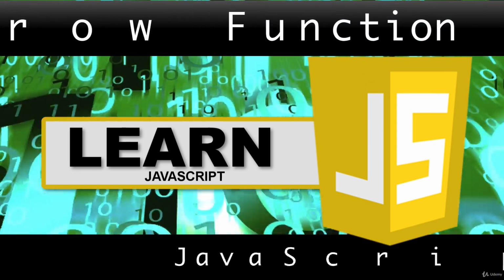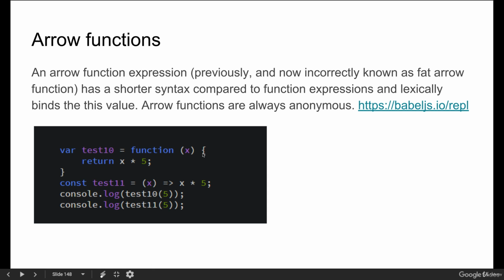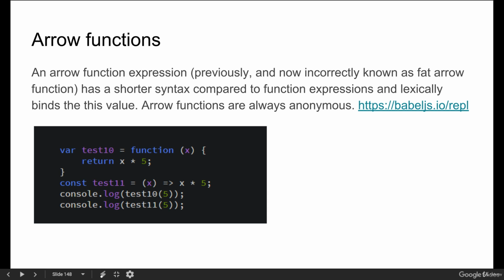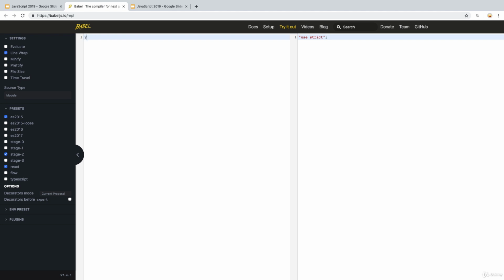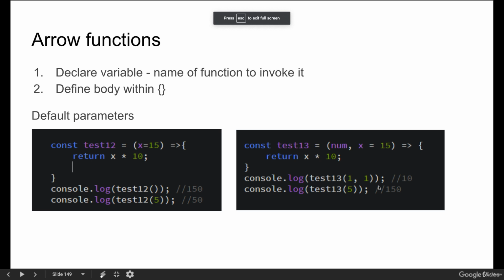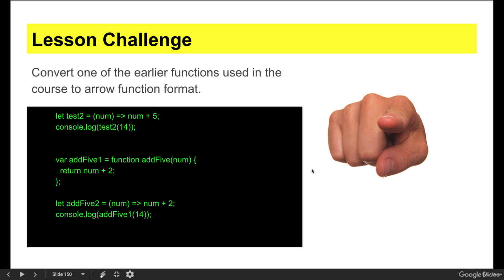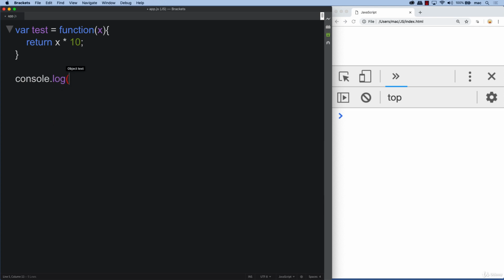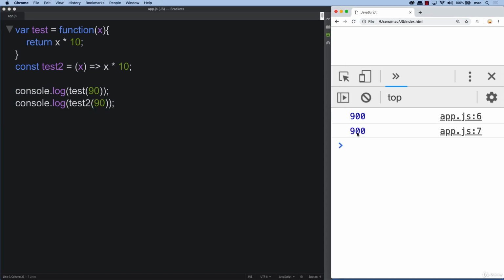55 Modern JavaScript 02 031 ES6 Arrow Function